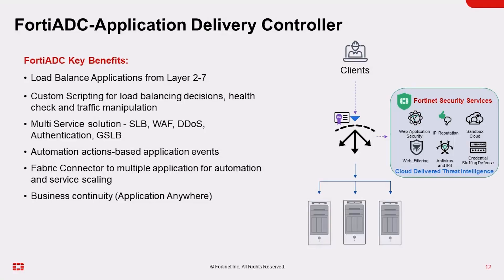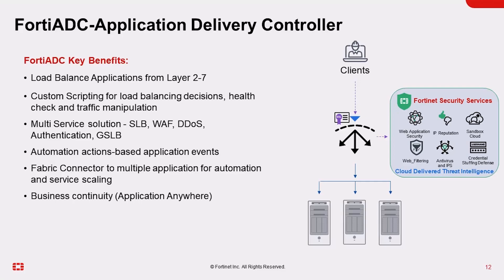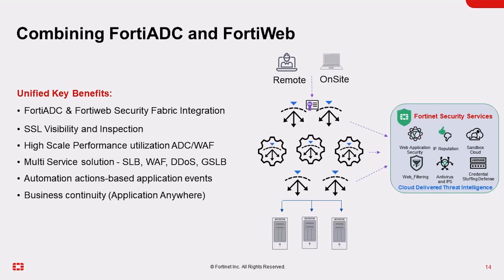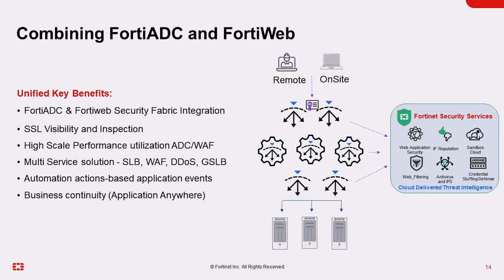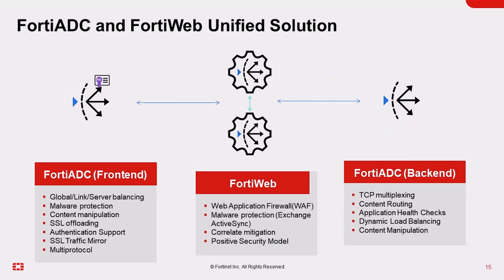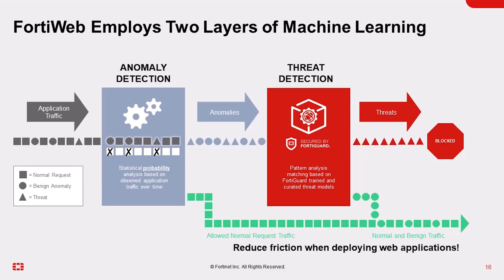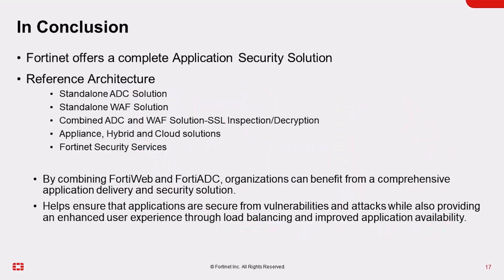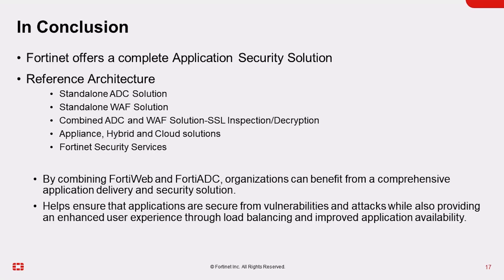Application Security Solutions: 2 of 3 FortiWeb and FortiADC Reference Architectures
In this video, we will cover the different types of reference architectures based on FortiADC and FortiWEb Solutions. In this video it will also include Fortinet Security Services. FortiGuard Security Services is a suite of market-leading, AI-enabled security capabilities providing application Content, Web, Device, and User security that continuously assesses the risks and automatically adjusts the Fortinet SecurityFabric and ecosystem. It provides coordinated and consistent real-time defense for the latest attacks across network endpoints and the Cloud.